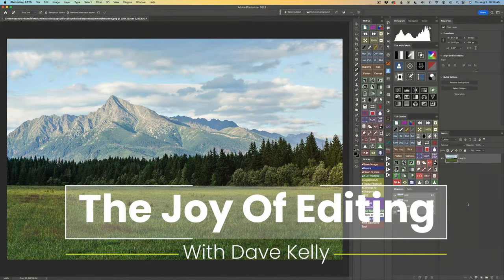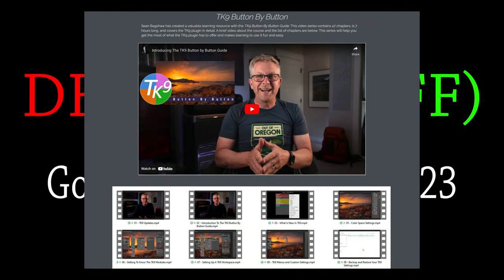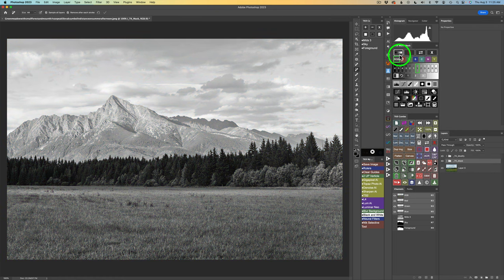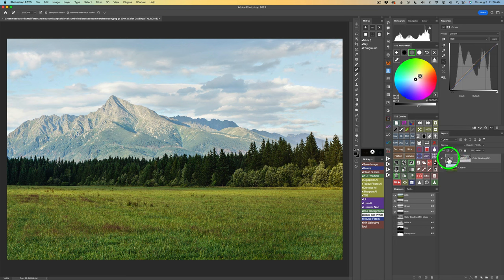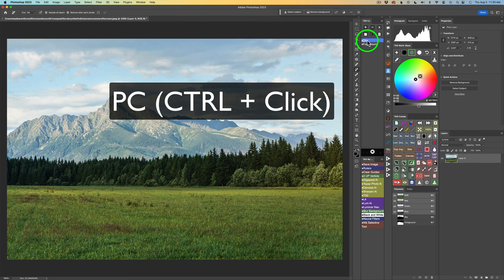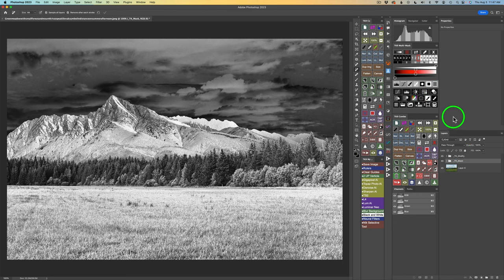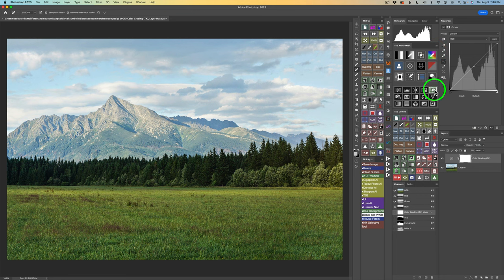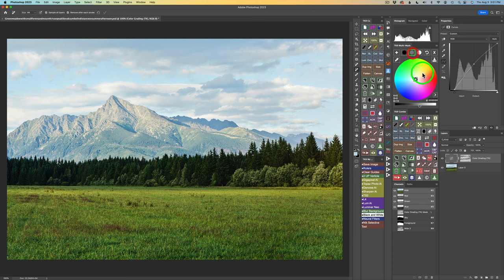TK FRIDAY (Exploring New Possibilities) Balance and Contrast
Today I want to dive right into the TK9 PLUGIN FOR PHOTOSHOP. TK9 has opened up a lot of new ways to add Balance and Contrast to your images. Balance and Contrast is always something I do at the beginning of my TK9 Workflow. Today I will be exploring many various possibilities for adding Balance and Contrast to your images. You will learn about the new Blend If features and also the new Combo and CX Panel Mask calculators along with other new features. Sit back, relax and let's dive into TK9...I have also provided PDF Notes to go along with this tutorial.